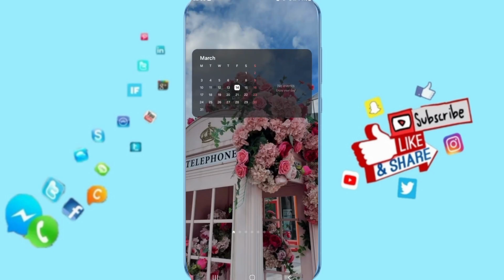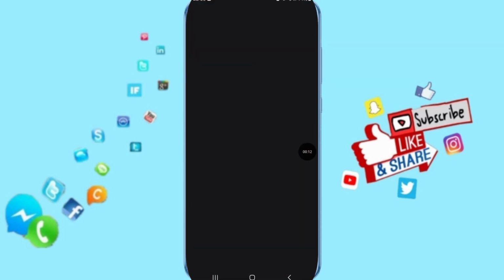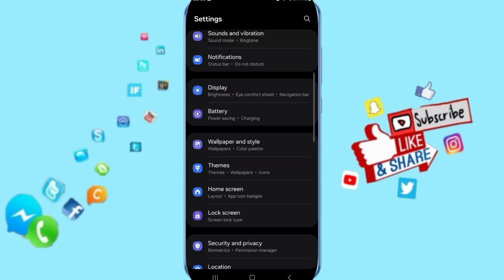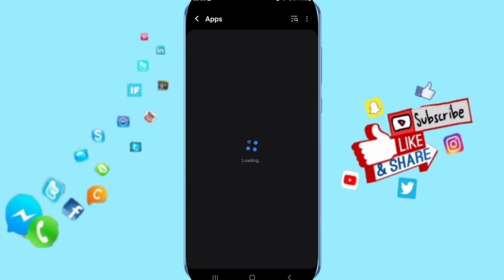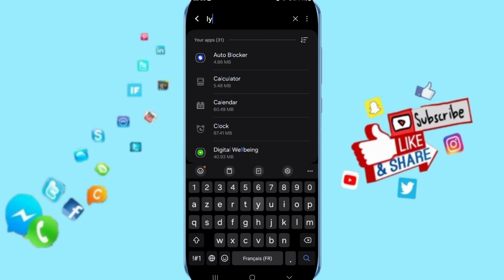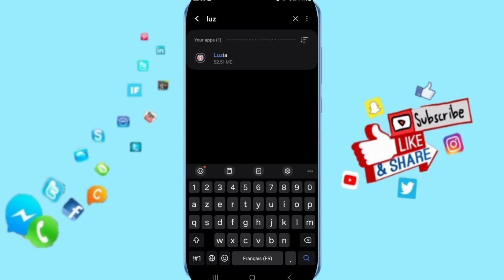How To Fix And Solve Stuck On Loading On Luzia App | Easy Fix